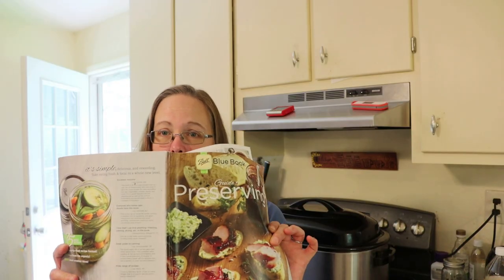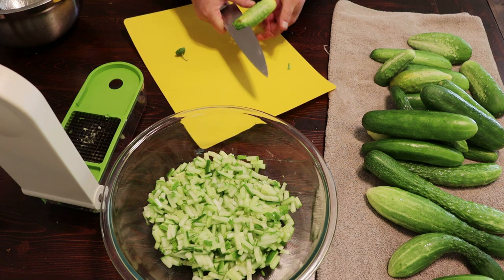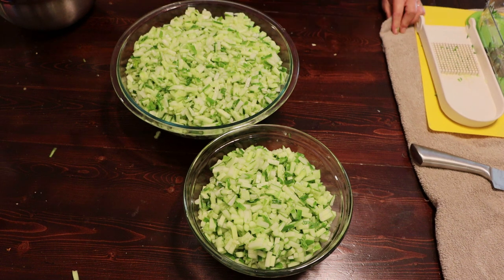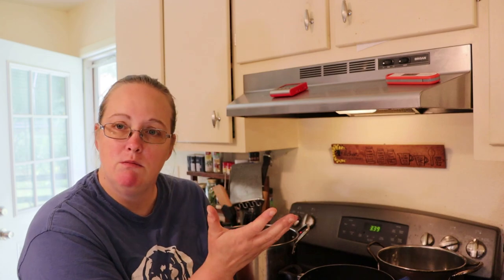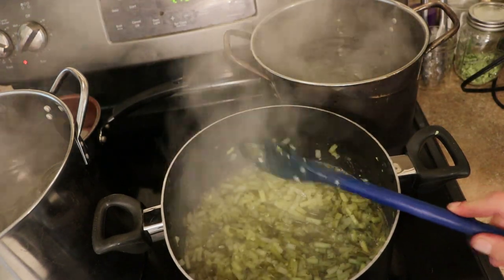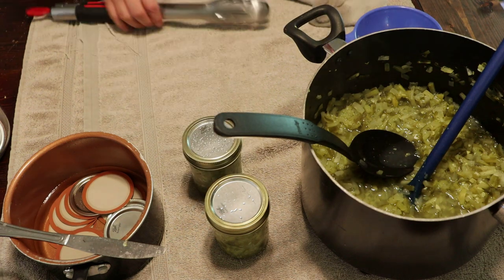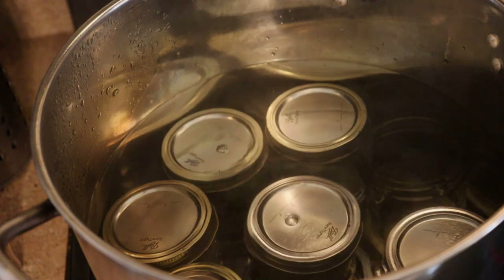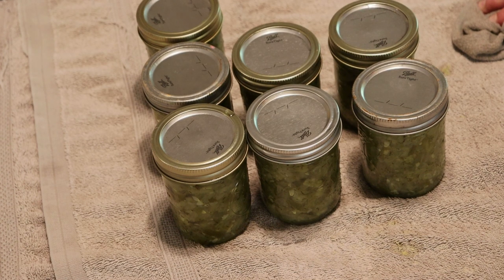Home Canned Dill Relish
Process 8 pounds of cucumbers with me! We are turning it into delicious dill relish that is amazing on hot dogs and in potato salad.